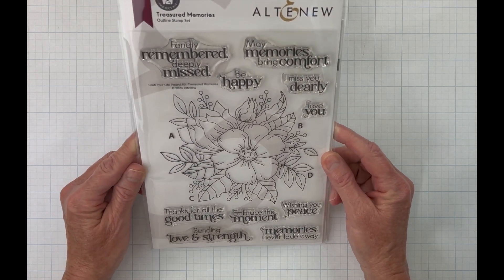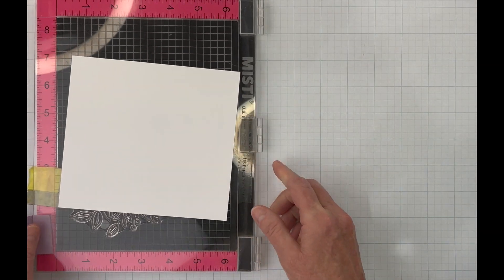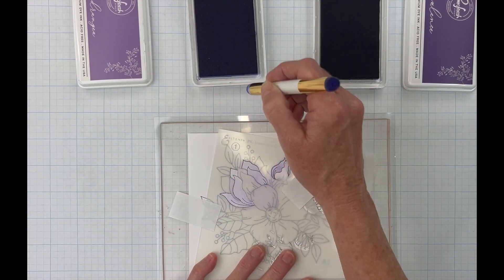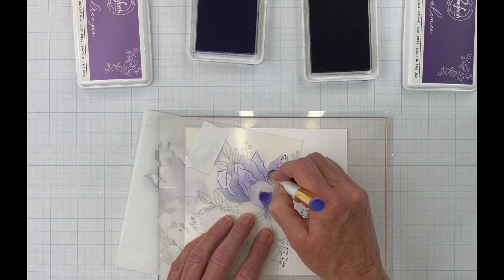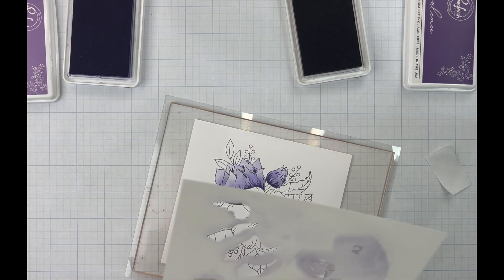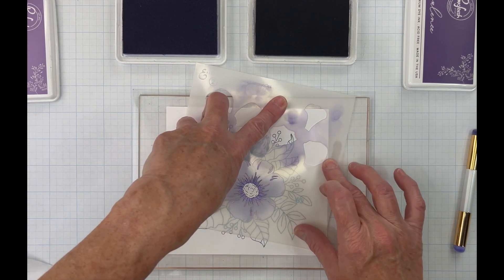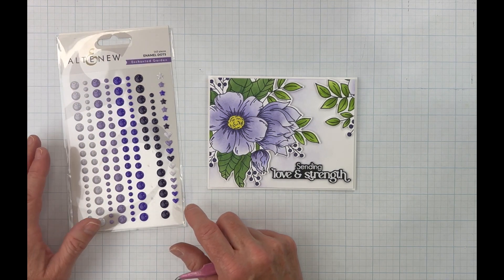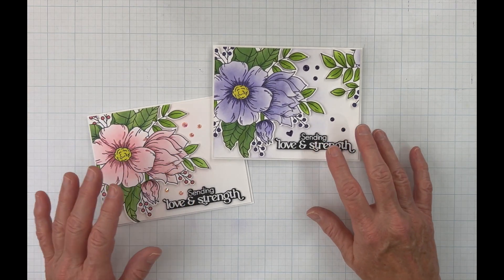Treasured Memories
Melissa Miller
Handmade Hugs by Melissa
Altenew - Treasured Memories

Supplies I used in today's video...
Post It Tape
My Sweet Petunia Mini Misti -

Pinkfresh Studio Inks...
Misty Coast (Just a shade lighter)
Evergreen - I apologize...out of stock.

Supplies I use and recommend that I get on Amazon...
Easy See Tape
Hammermill Paper
Crane's Lettra Cotton Paper -
Post It Tape
Foam Sticky Strips
Foam Sheets Ruler
Scotch Tape Runner
Fine Tip Glue Bottles
Scotch Foam Tape
Grabbie Watercolors
Metallic Watercolors
Avery Removable Labels
Tombow Mono Sand Eraser